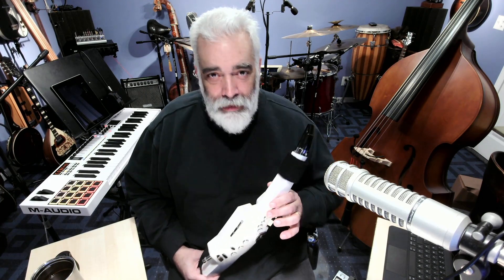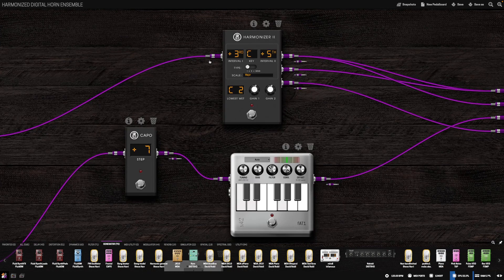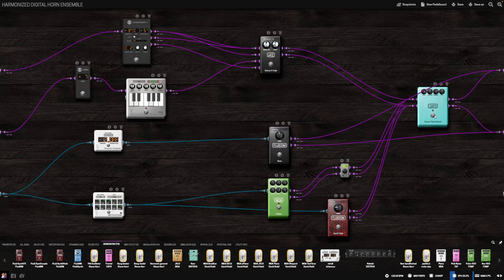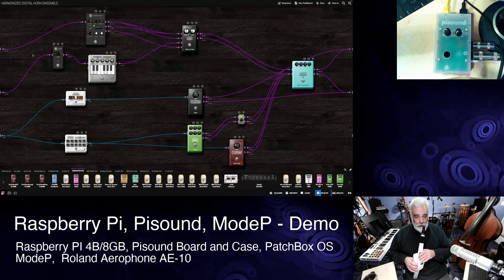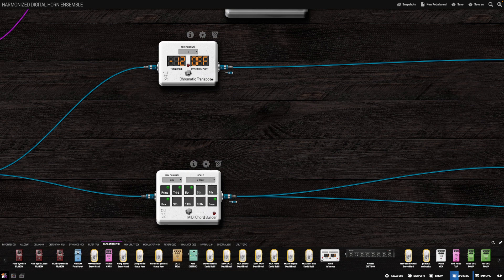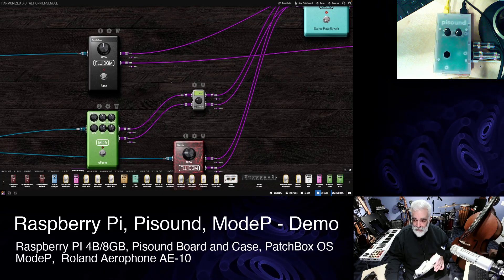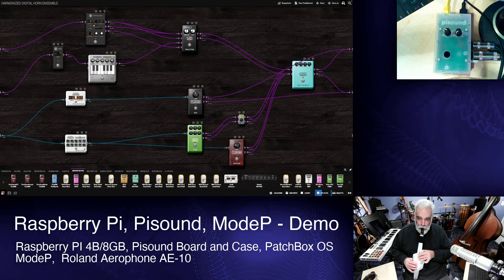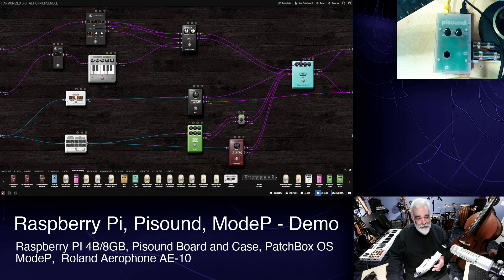Digital Horn with ModeP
Experimenting with a Digital woodwind Roland Aerophone AE-10 and a Raspberry PI with Pisound board, Patchbox OS and ModeP